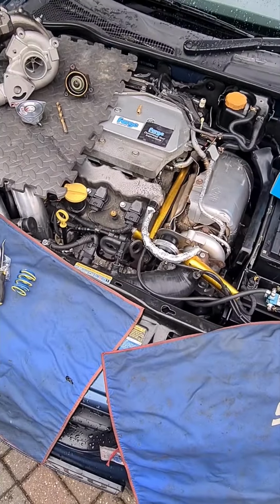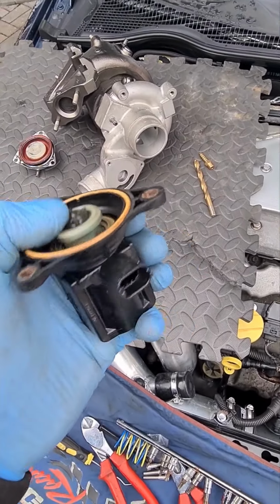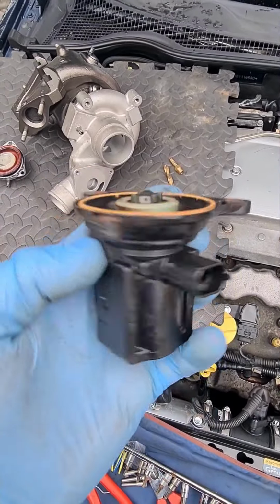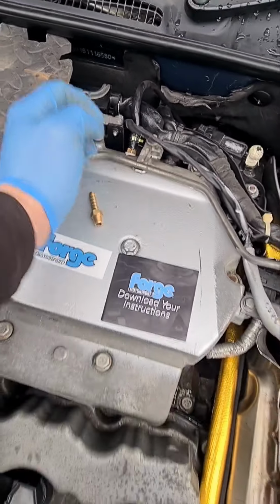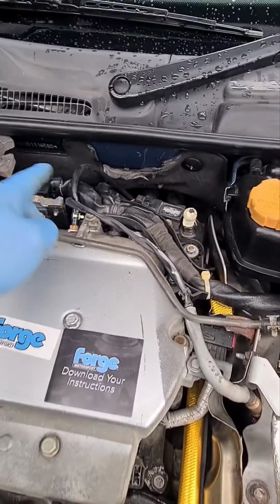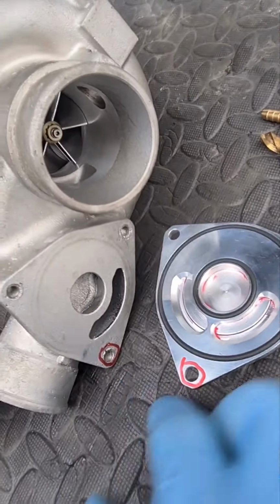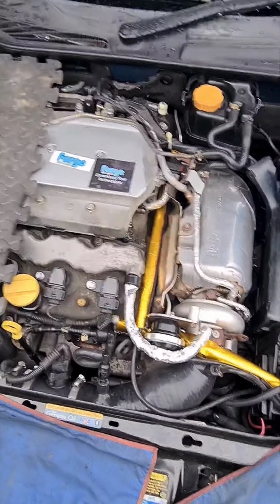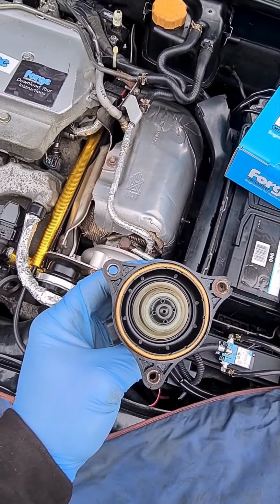saab 9 3 vectra insignia 2.8 v6 b284 z28net forge Mechanical bypass valve upgrade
in this video I am showing you an upgraded bypass valve and the reason why we fit it over the stock unit . the stock unit can fail regularly on tuned cars especially when hybrid turbos are fitted.  part number is forge FMDVRMR